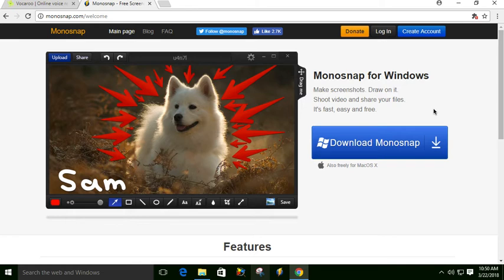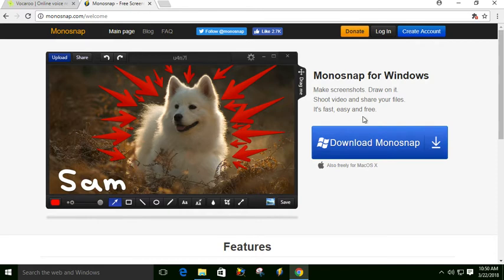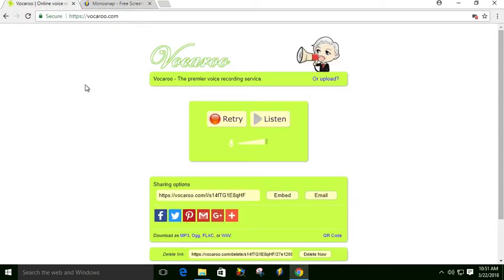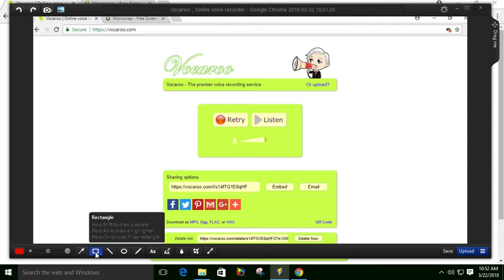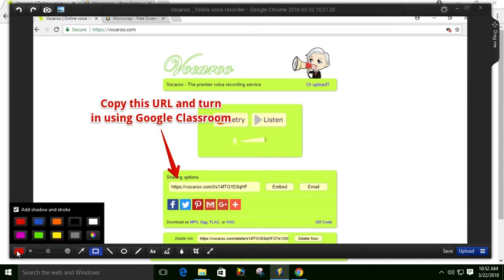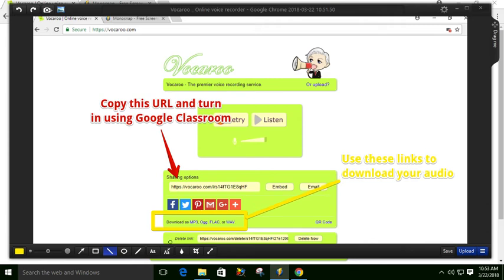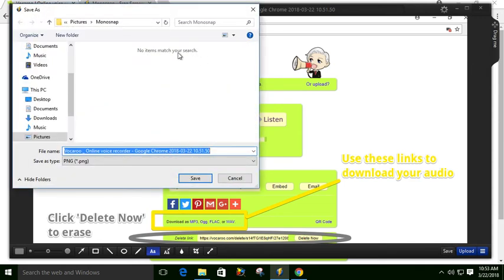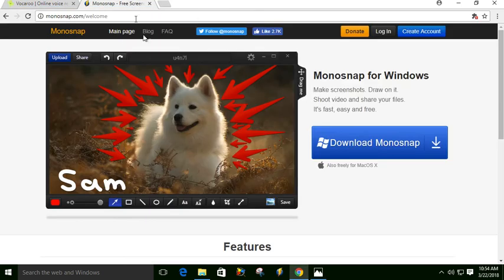Monosnap - Windows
In this tutorial, you will learn how to use a Windows program called Monosnap to take better screenshots.